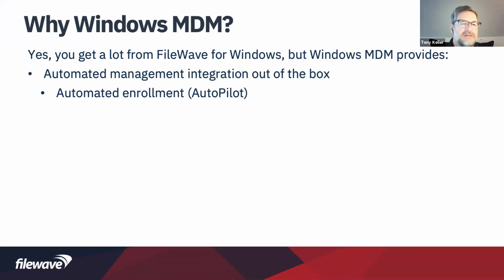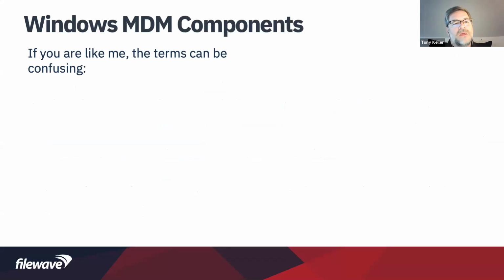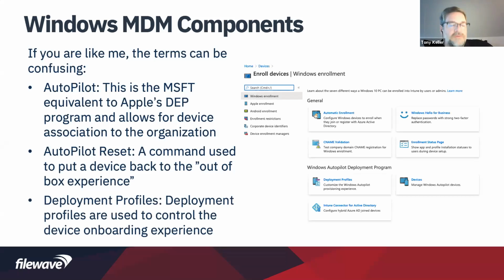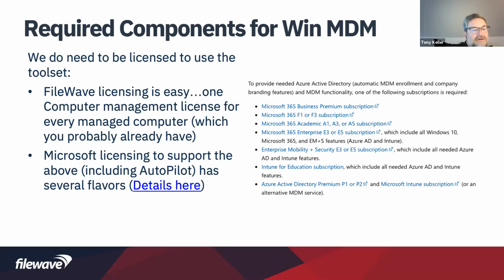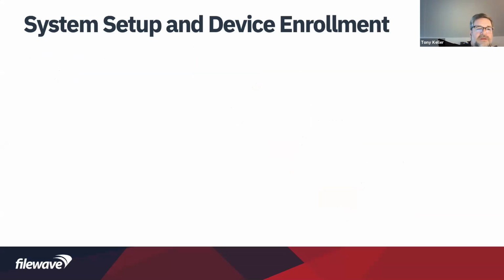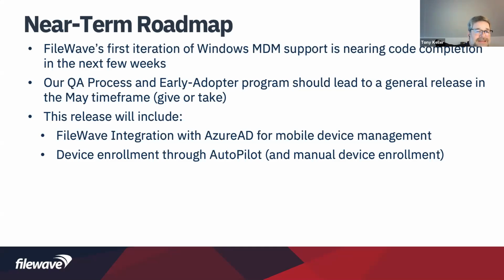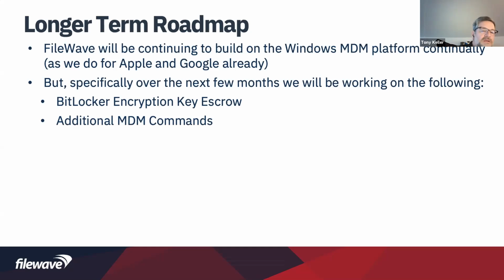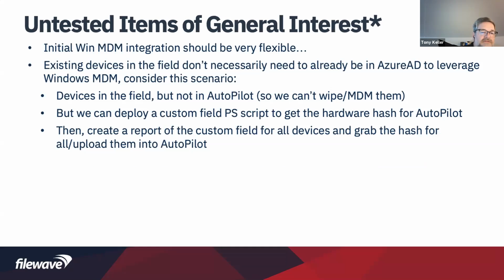FileWave Alliance eMeeting - Windows MDM Product Update